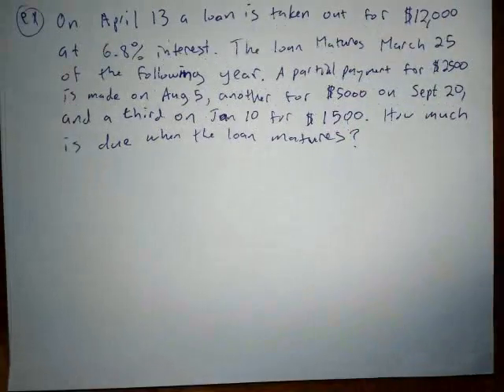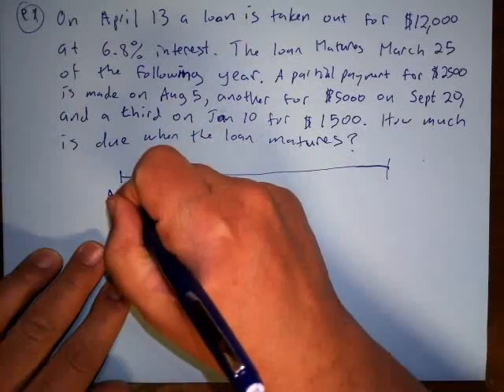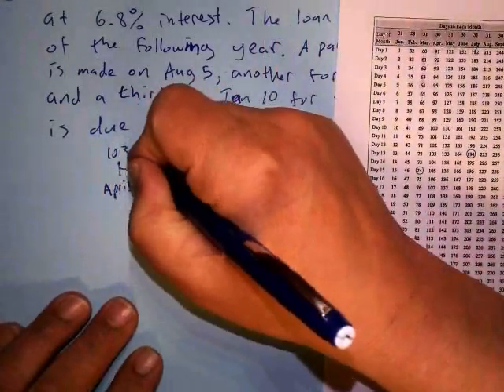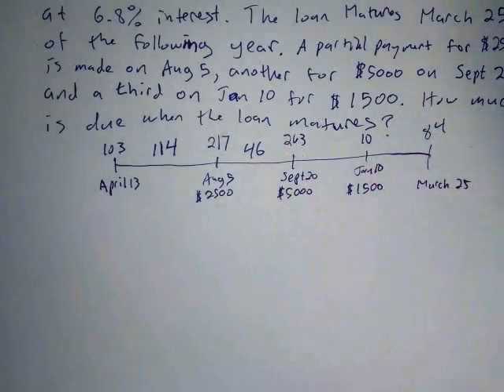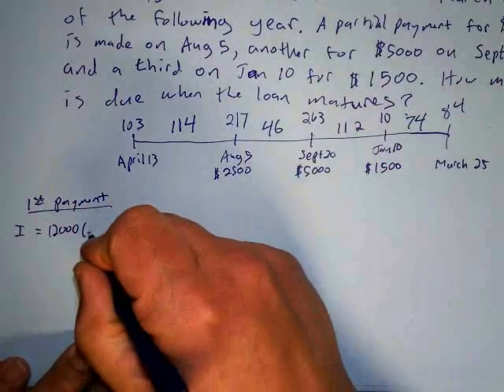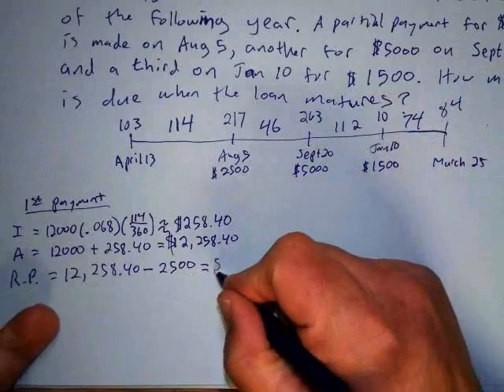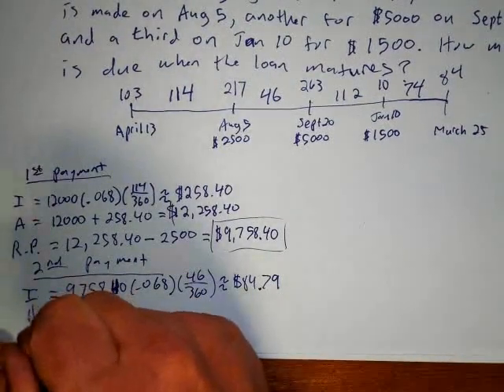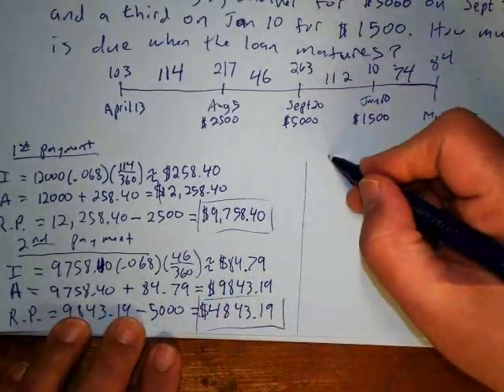Partial Payment Problems one more example